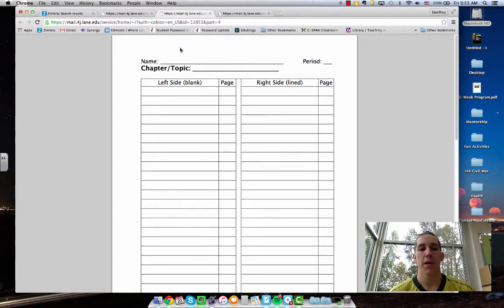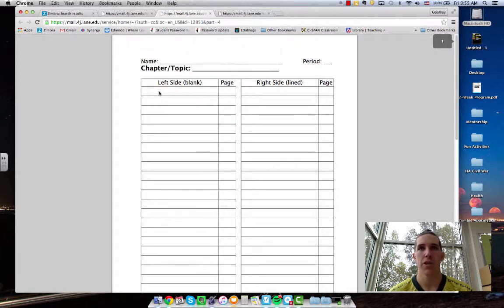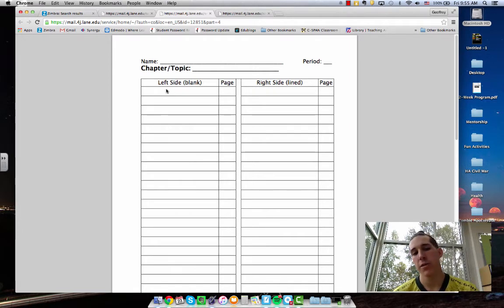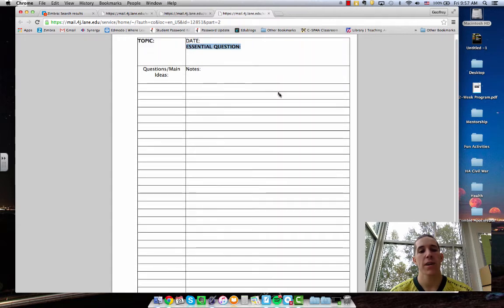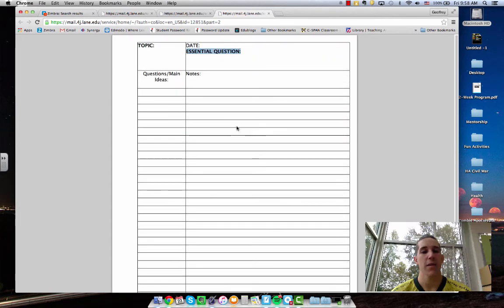iNotebook Introduction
A brief overview of what an iNotebook looks like for Mr. Davis' social studies classroom.